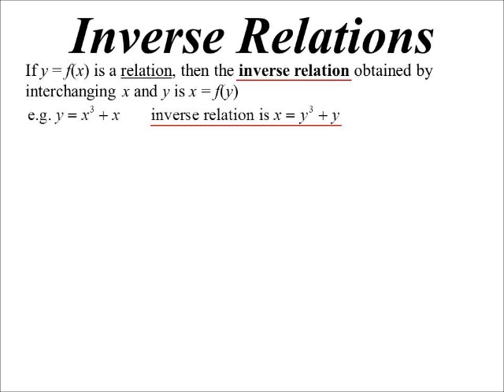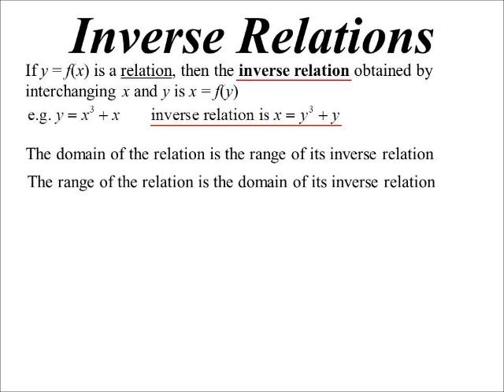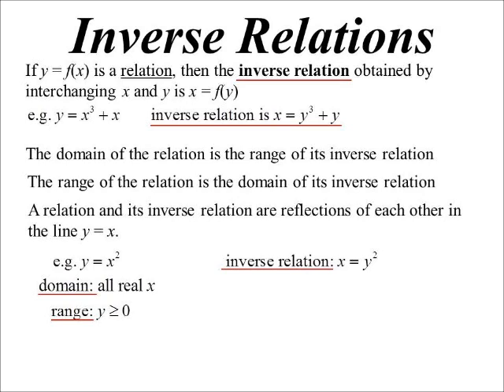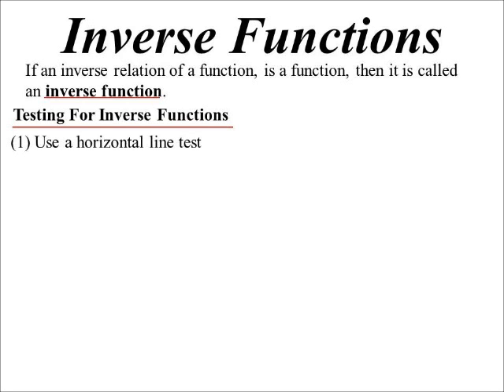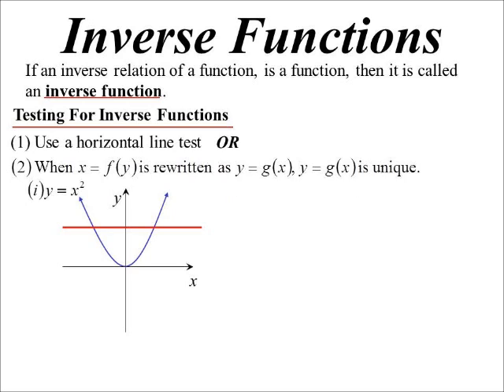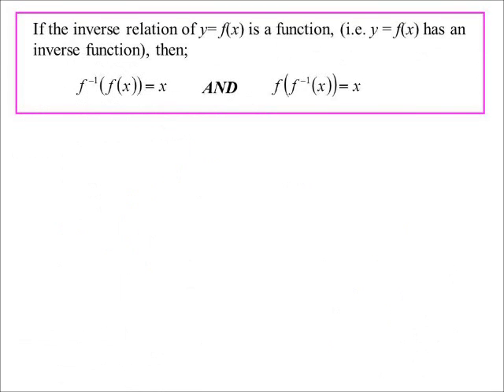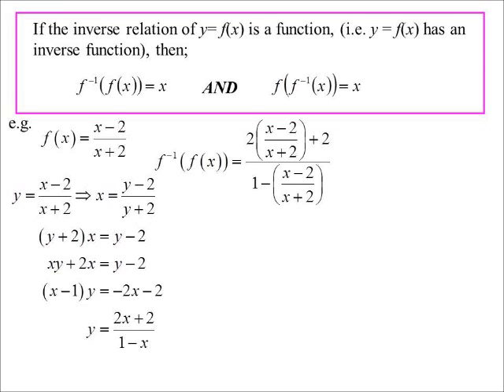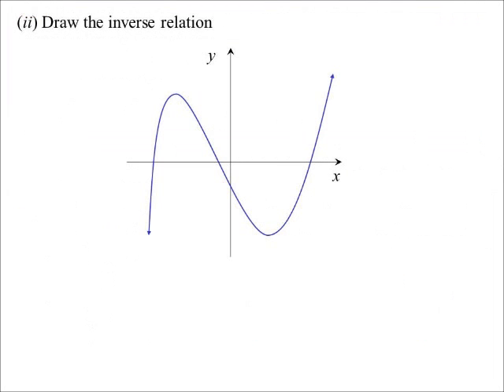11X1 T02 08 inverse functions 2015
Every mathematical operation has its opposite, or inverse. The same is true for functions.